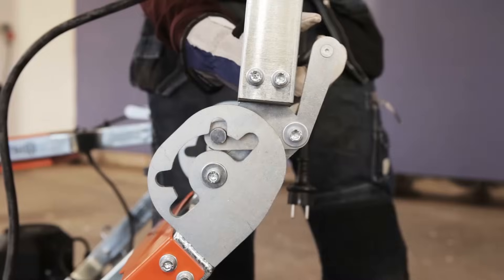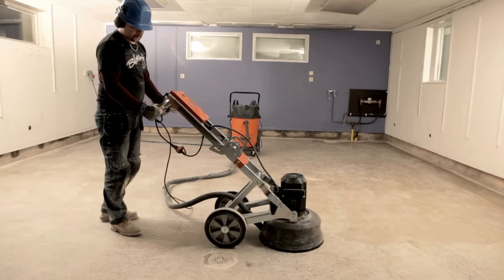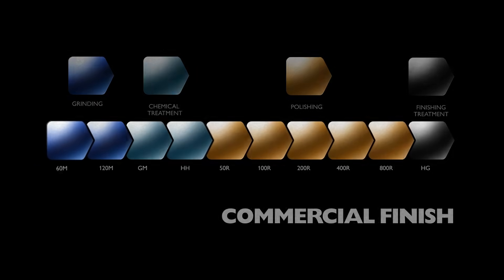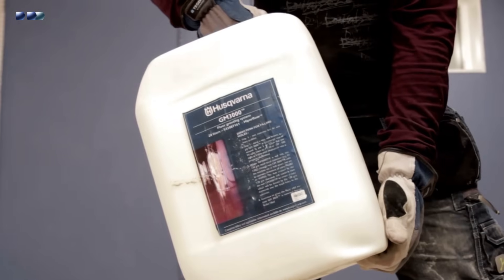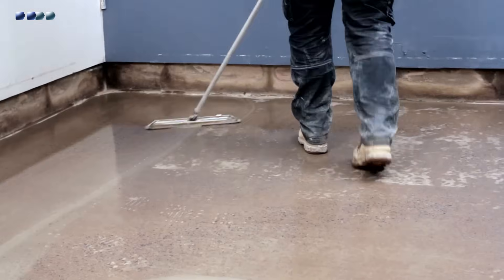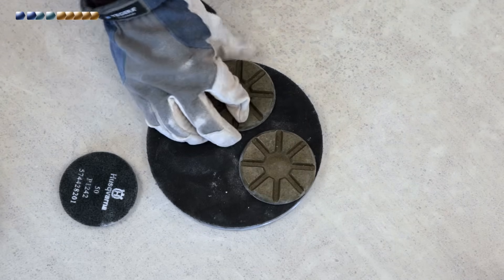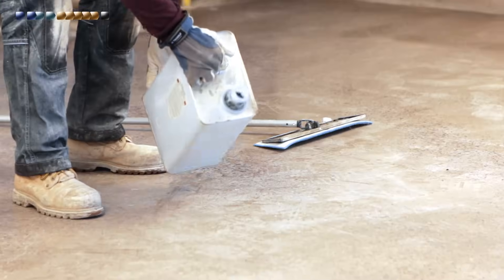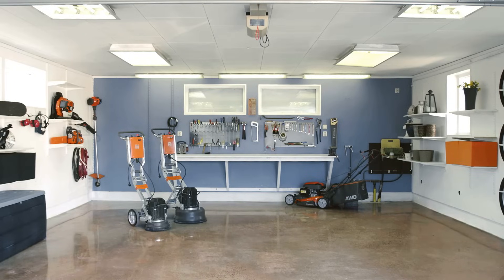How to grind a HiPERFLOOR® with commercial finish - by Husqvarna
Learn how to grind and polish your concrete floor! This video gives you step by step instructions on how to grind and polish a commercial finish Hiperfloor® with Husqvarna's new range of floor grinders.

Hiperfloor® commercial finish means you will end up with a medium-gloss finish for semi-exposed and low-exposed aggregate floors. Commercial Finish is an indoor application aimed at retail areas, shop fronts and indoor public spaces but also perfect if you want a new garage floor. The result is a floor that offers functionality and low maintenance but is still aesthetically pleasing.
- Resistant to wear and spills
- Abrasion-resistant
- Slip-resistant
- Minimal lifetime cost

The new floor grinding range consists of three models that offer a flexible and foldable frame for easy to use and transport, also. The single phase PG 450 features planetary grinding for all kind of floor applications, for both small and big areas. The three phase PG 400 is a productive machine for a wide range of applications. The PG 280 is a single disc grinder with edge grinding function on both sides.